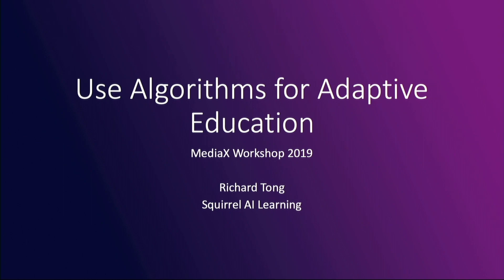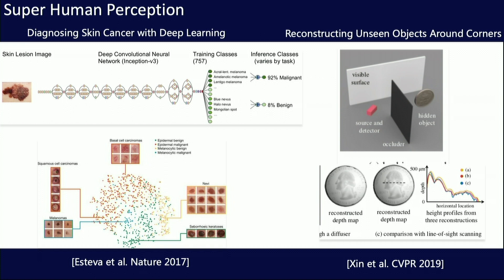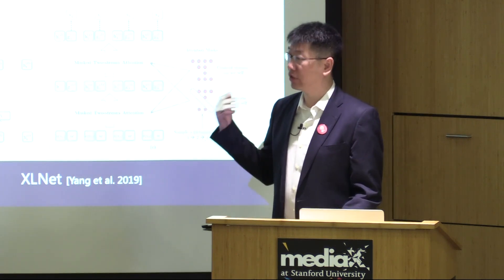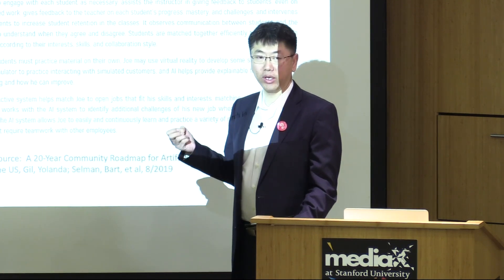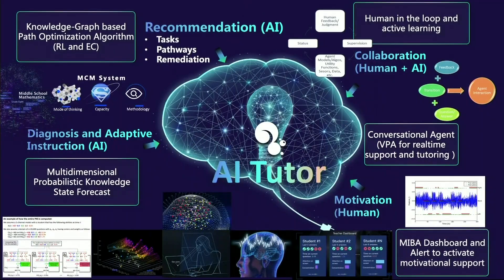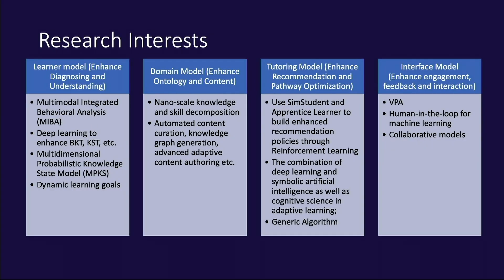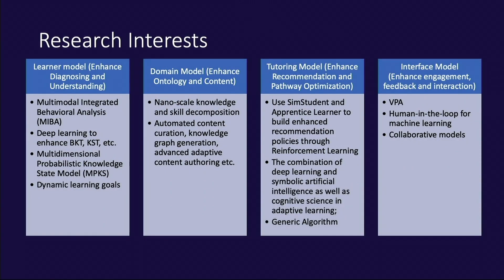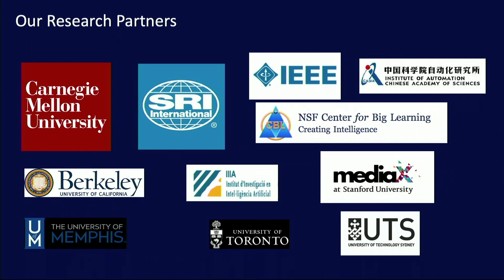Use Algorithms for Adaptive Education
From the October 23rd 2019 Algorithms and Analytics: Connecting the Learner and the Learning Conference, Richard Tong, Chief Architect at Squirrel AI Learning dives into how to use deep learning to enhance BKT, KST, etc. How also looks at how to use SimStudent and Apprentice Learner to build enhanced recommendation policies through reinforcement learning as well as keeping the human-in-the-loop for machine learning.